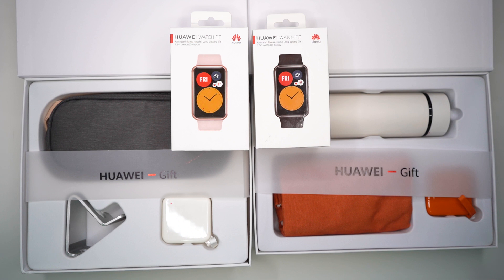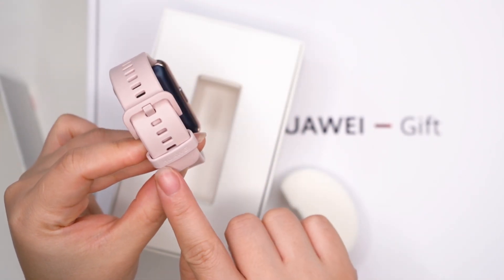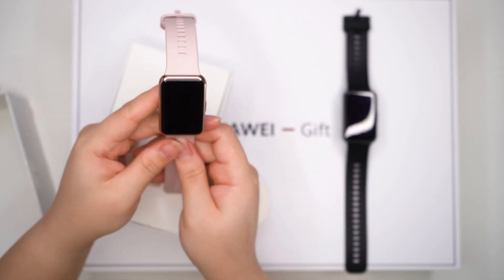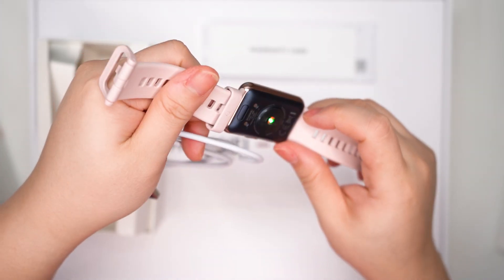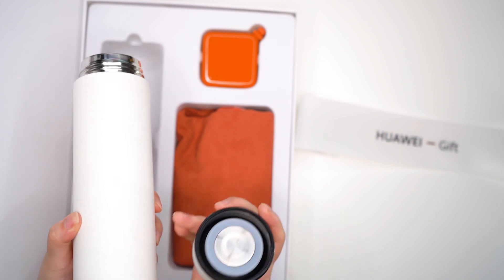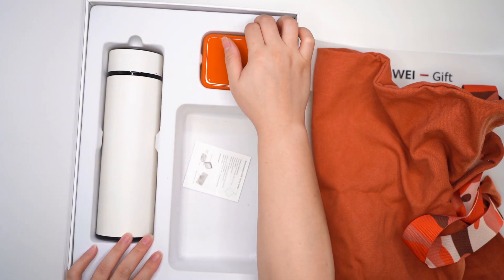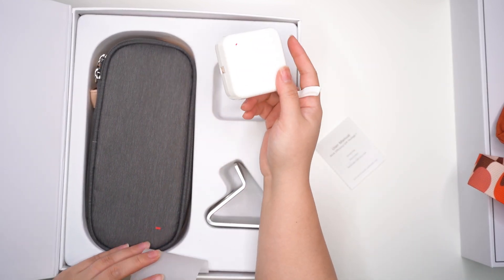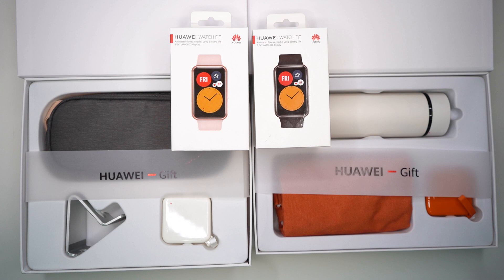Huawei Watch Fit Sakura pink and Black + 2 Huawei gift set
Featuring a gorgeous 1.64" rectangle AMOLED display and 280 x 456 HD resolution,3 HUAWEI WATCH FIT delivers an ultra-clear and wide viewing experience. Auto-brightness adjustment offers better viewing in sunlight while the six Always-On4 watch faces allow you to express your personal style and mood on any given day.

Available Color:
- Graphite Black
- Midnight Black
- Sakura Pink
- Frosty White
- Mint Green